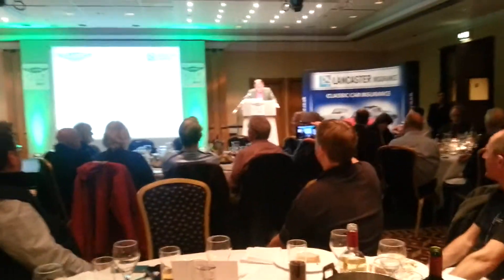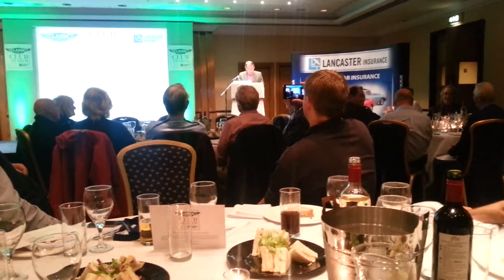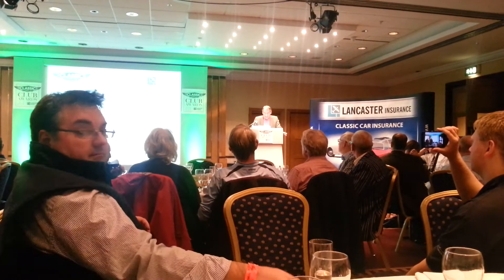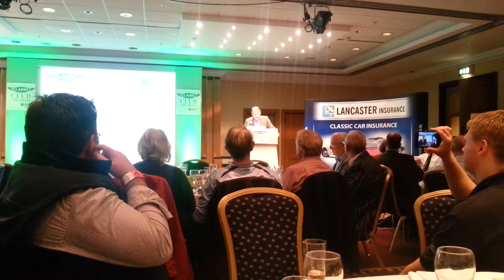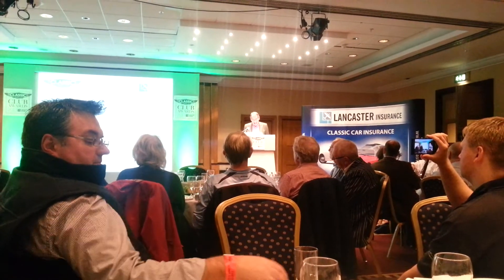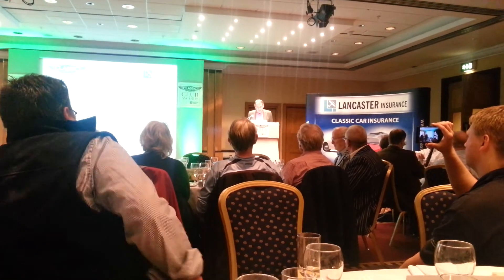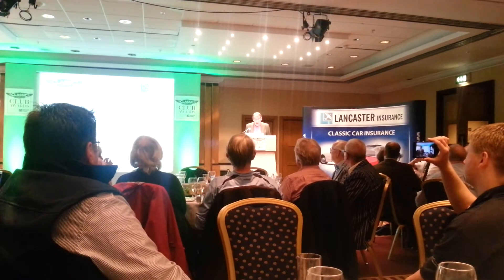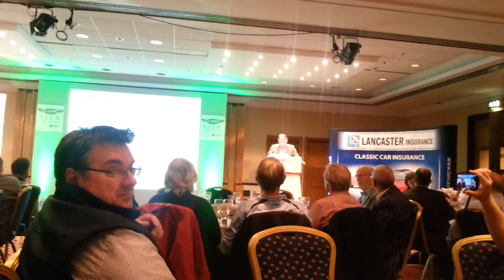Classic and sports car magazine annual awards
Awards night at the Hilton Hotel Birmingham by Classic and Sports car magazine in which our North Wales Classic Ford's Snowdonia Tour was awarded first prize for best national classic group tour/rally